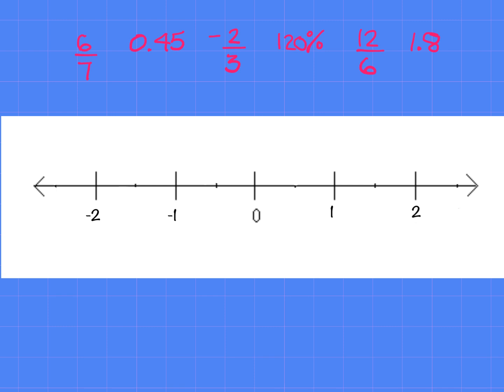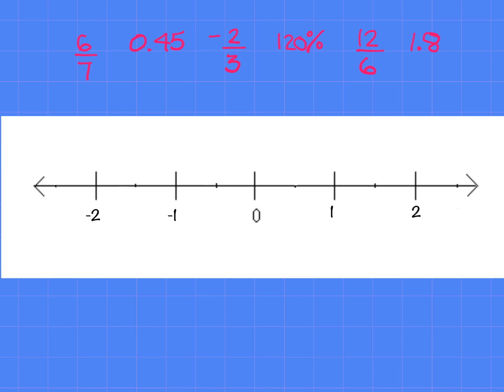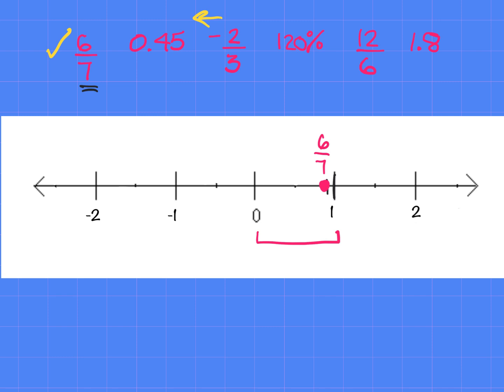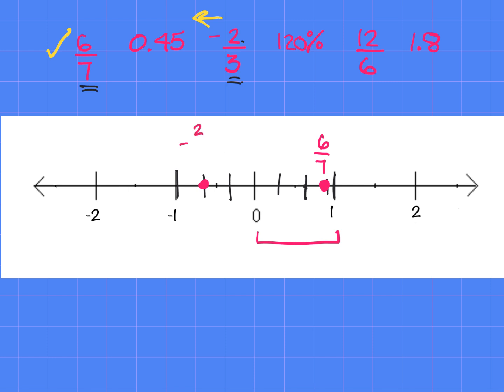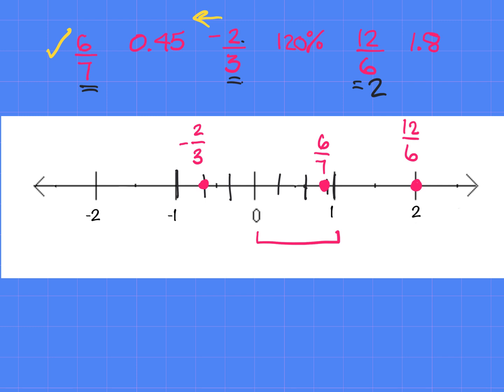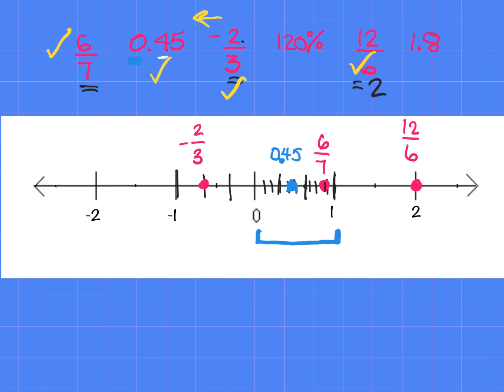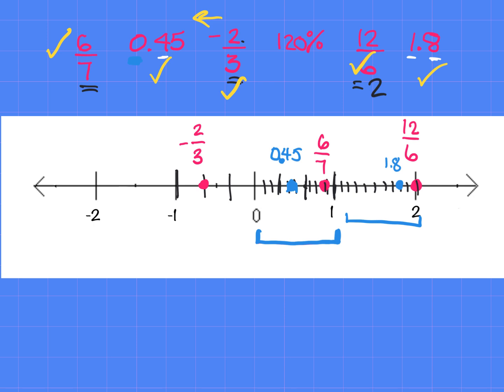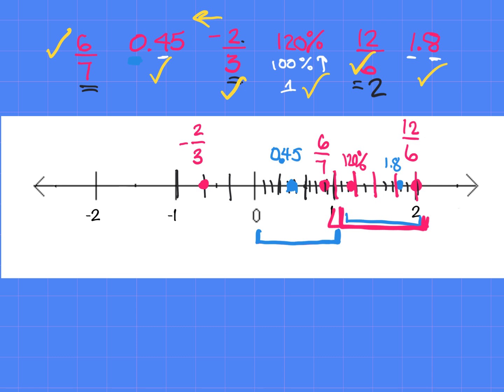Graphing on Number Line